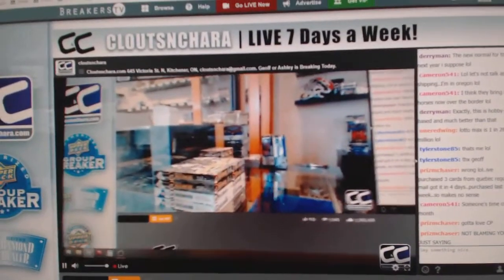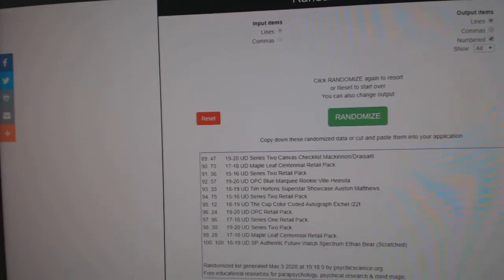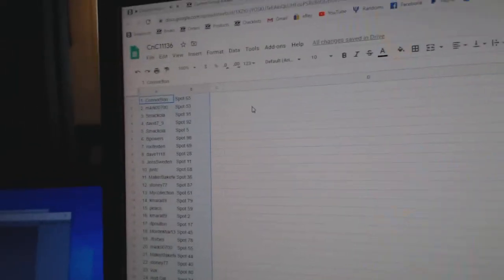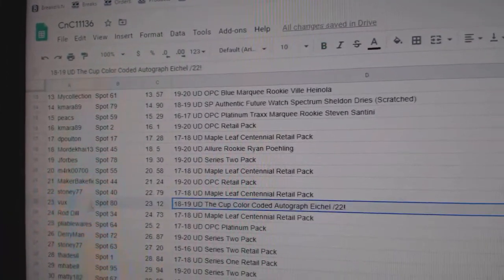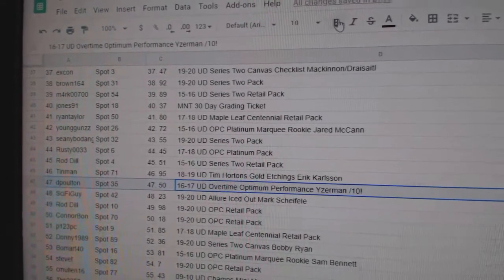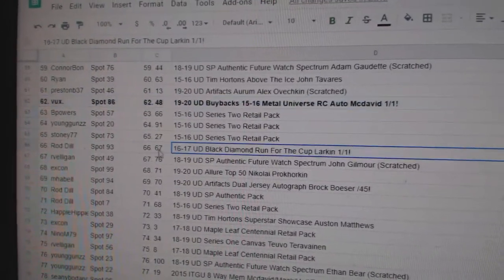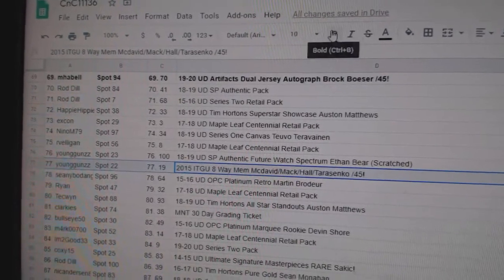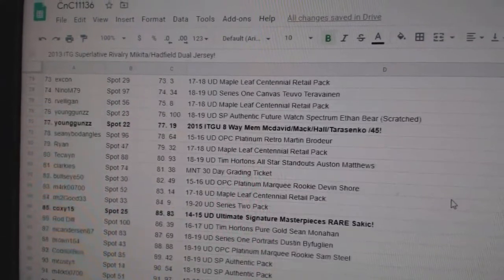C&C High End McDavid Chancer Hockey Break - C&C GB #11,136